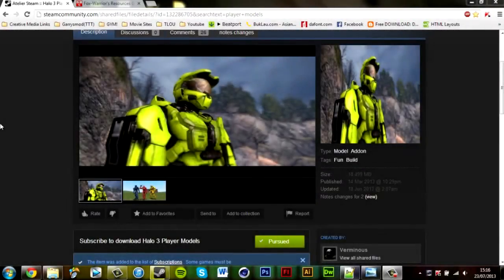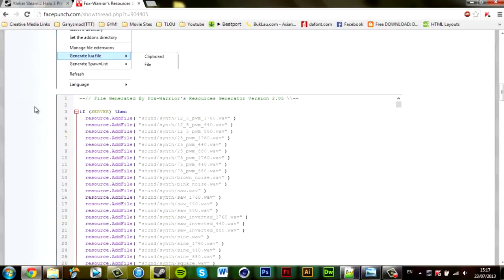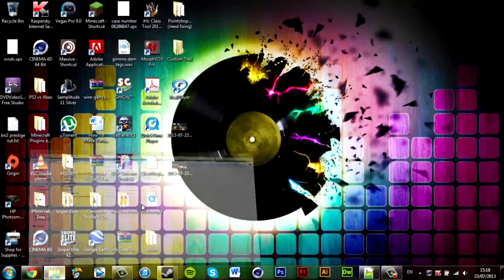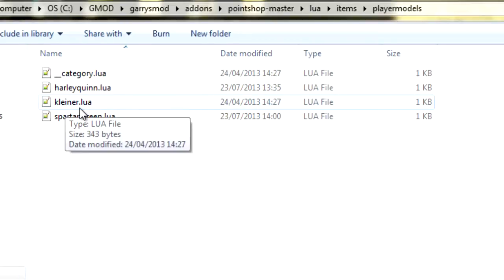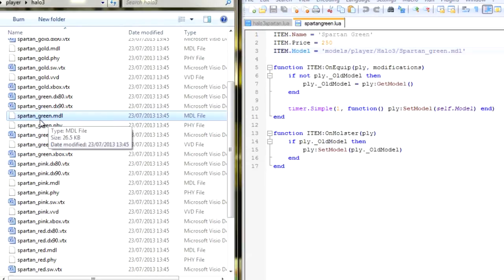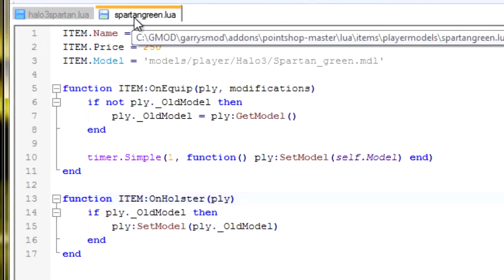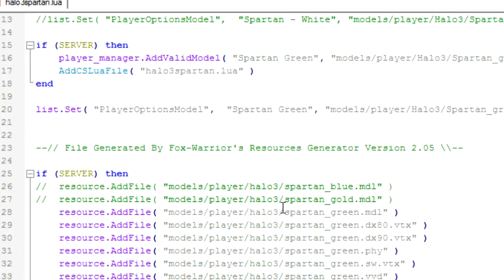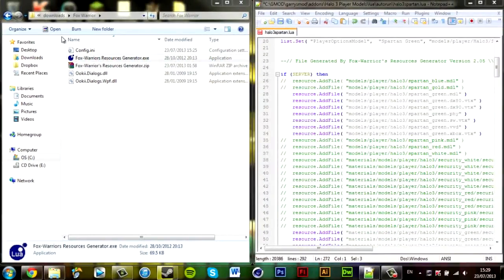How To Add Player Models To POINTSHOP on a TTT Server (SteamCMD) [Gmod]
In today's video, I cover the popular gmod addon "Pointshop". I explain how to add player models to your gmod server with halo 3 model found below. Find links to all downloads and code below. Hope this helps!

**CONSTANT PROBLEMS**
If your model is not showing up, always showing an ERROR sign or somehow you cant purchase it. These are your problems:

1: Your code has an error somewhere! (look in the command prompt for the lua line that has an error!
2: The model is not compatible with TTT
3: You haven't downloaded the files via FastDL or file location is wrong (relates back to lua code)

POINTSHOP PLAYER MODEL CODE:

ITEM.Name = 'Model Name Goes here'
ITEM.Price = 250
ITEM.Model = 'Model File Location Goes Here'

function ITEM:OnEquip(ply, modifications)
 if not ply._OldModel then
  ply._OldModel = ply:GetModel()
 end

 timer.Simple(1, function() ply:SetModel(self.Model) end)
end

function ITEM:OnHolster(ply)
 if ply._OldModel then
  ply:SetModel(ply._OldModel)
 end
end

PLAYER MODEL LUA CODE:

if (SERVER) then
 player_manager.AddValidModel( "Model Name Goes Here", "Model File Location Goes Here" )
 AddCSLuaFile( "CallThisAnything.lua" )
end

list.Set( "PlayerOptionsModel",  "Model Name Goes Here", "Model Location Goes Here" )

STOP PLAYER MODEL RESET AT BEGINNING OF ROUND:

Go to gamemodes/terrortown/gamemode/player_ext.lua
Scroll down to line 271, either delete it or hide it by adding "//" at the beginning of the code line. now your models work after the round starts.